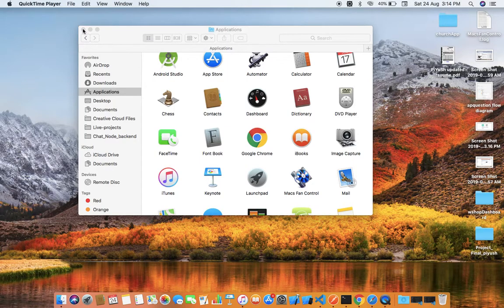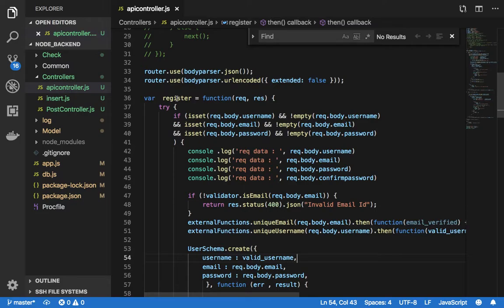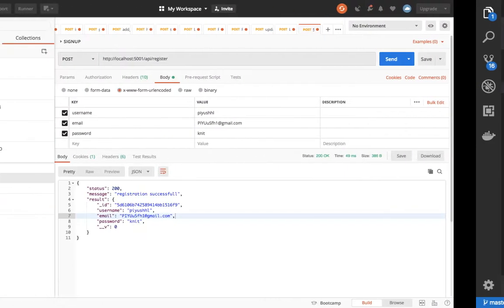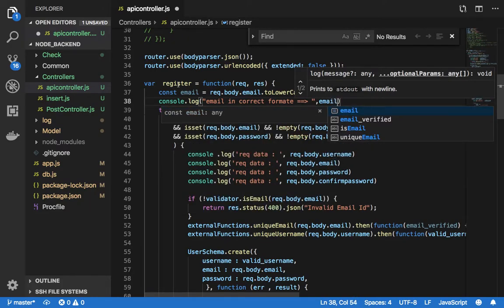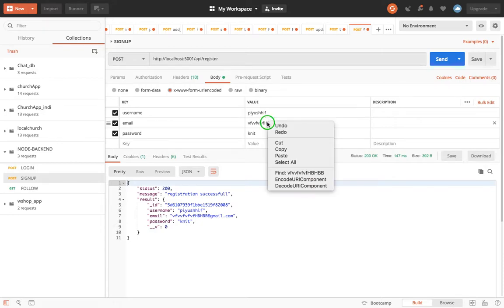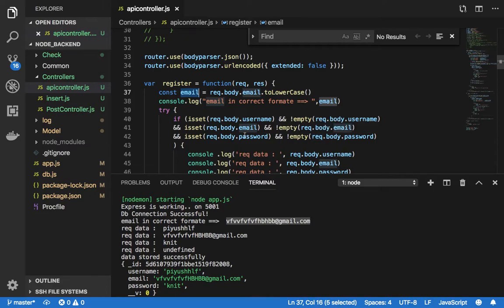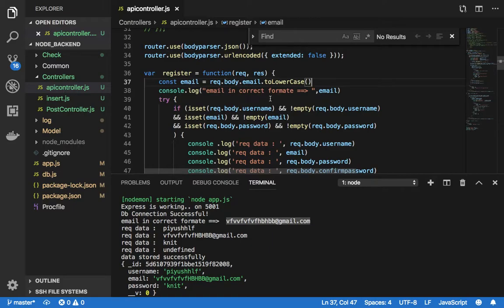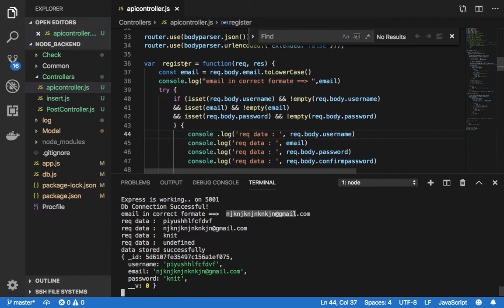Node js - Email format Validation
Hello guys this is piyush here , in this video  we are going to discuss on credential validation , like email length of password etc, so guys watch this video till the end , and Also I used node js with mongoose